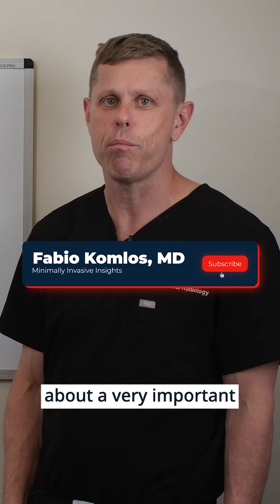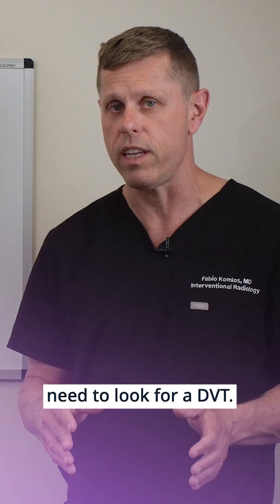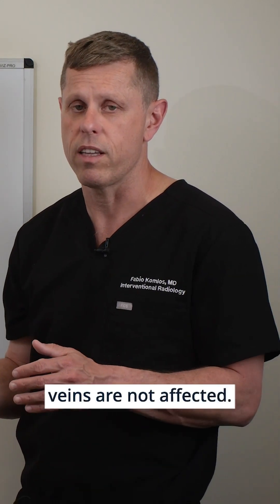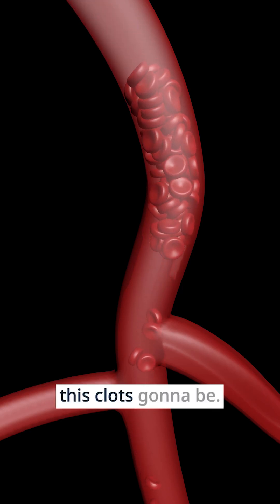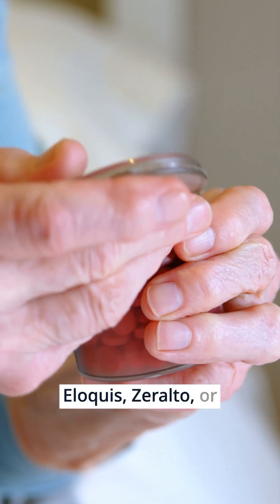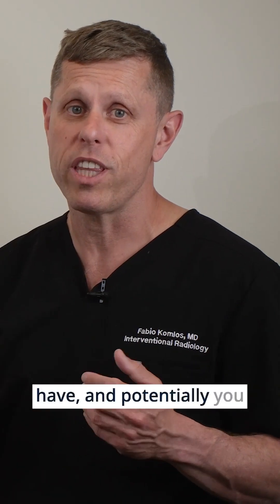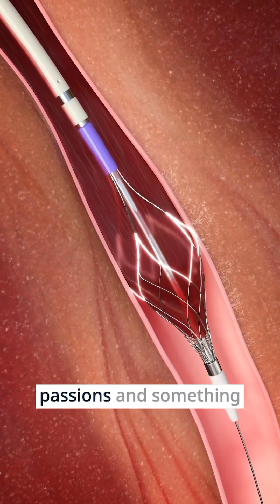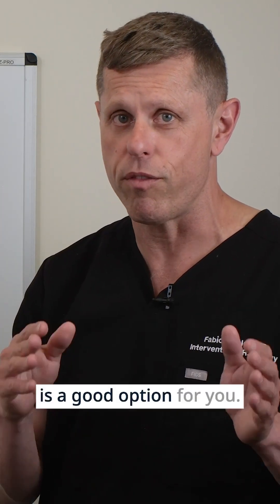Lets talk about DVT (Deep Vein Thrombosis)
🚨 Let’s talk about DVT (Deep Vein Thrombosis) 🚨

DVT happens when a blood clot forms in the deep veins—most often in the legs. These veins are large enough to hold significant clots, which makes DVT a serious medical condition.

👉 Signs & Symptoms

Swelling (calf, thigh, or both depending on clot location)

Redness

Pain that may feel like a “charley horse” that doesn’t go away

Clots can travel to the lungs, causing a pulmonary embolism, which can be life-threatening.

DVT is a medical emergency and should be taken seriously.

👉 Diagnosis & Treatment

Ultrasound is the gold standard for quick diagnosis.

Blood thinners (Eliquis, Xarelto, Coumadin, etc.) prevent new clots but don’t dissolve the existing one.

Thrombectomy (minimally invasive clot removal) may be needed if the clot burden is large, especially in the femoral or iliac veins.

🕒 Timing is critical—fresh clots are easier to remove before they turn into scar tissue.

💡 Bottom line: If you suspect DVT, don’t wait. Go to the ER or urgent care immediately. After treatment, follow up with a vein specialist to see if advanced procedures like thrombectomy are right for you.